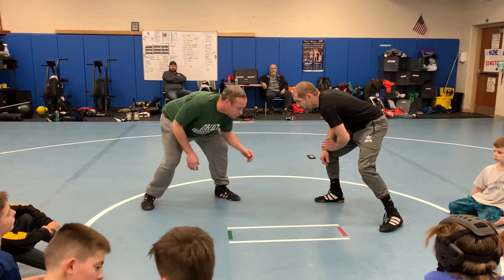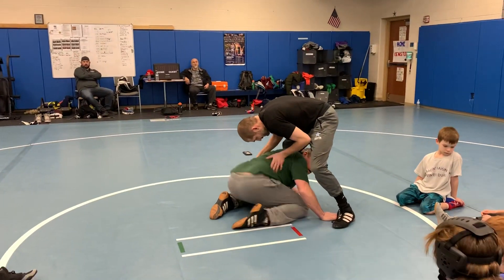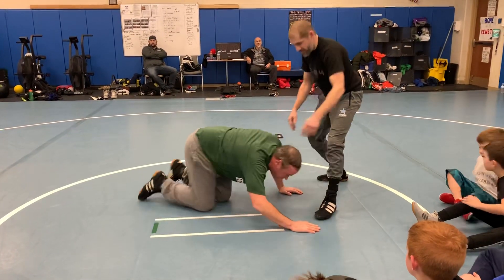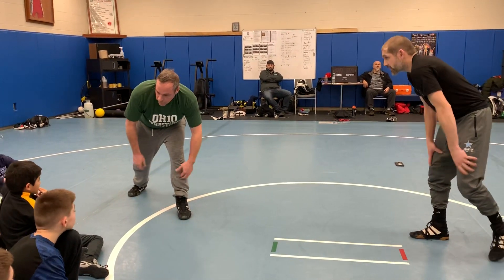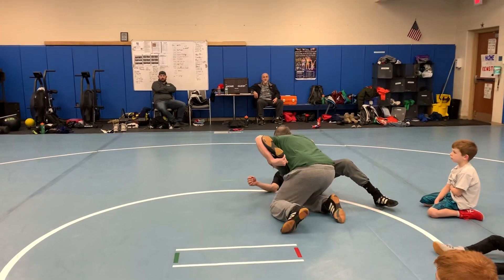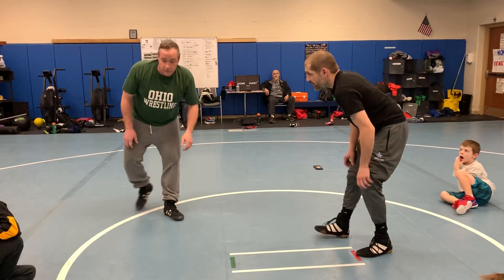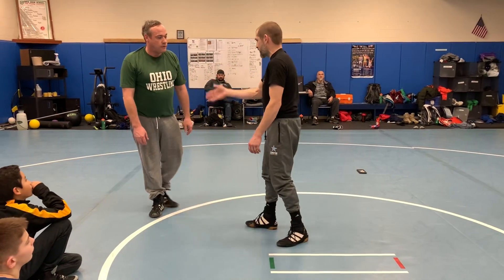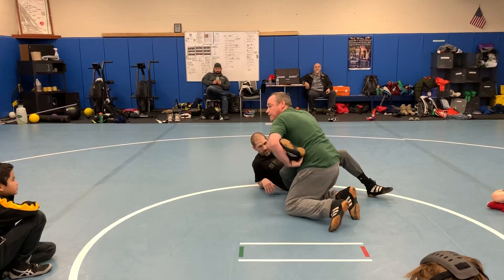Wervey Timing Steps Low Single At Bomber Wrestling Club